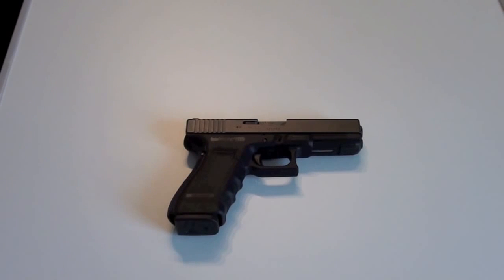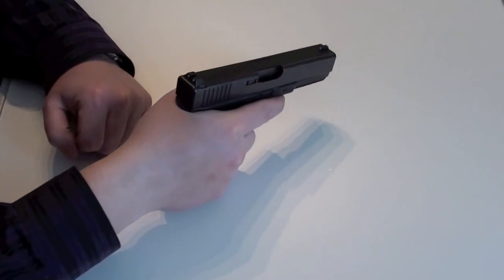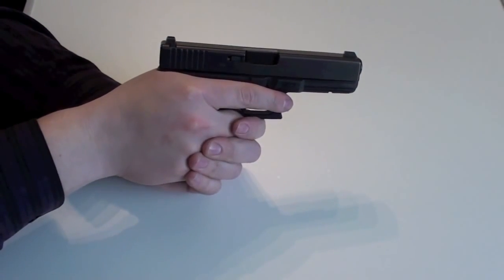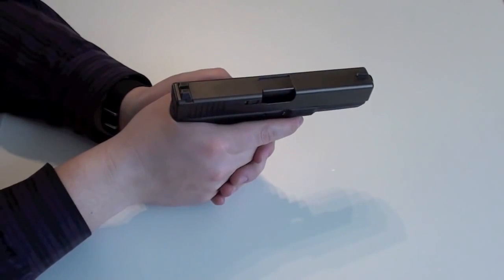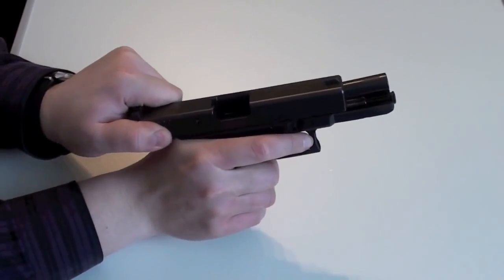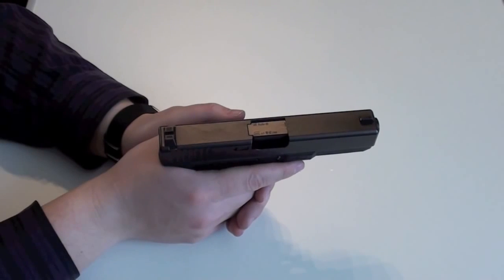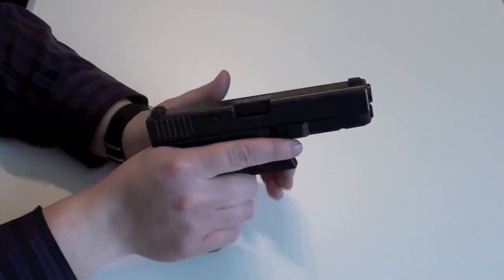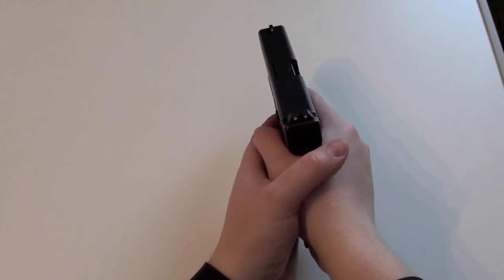How to shoot a Glock pistol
How to shoot a Glock, correct hand and finger position, correct stand, correct trigger pull, both eyes open